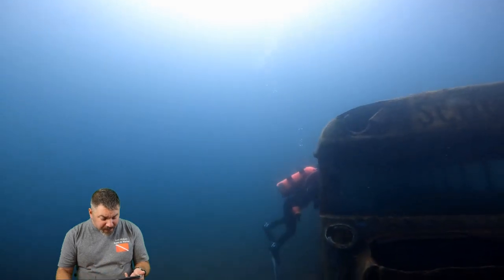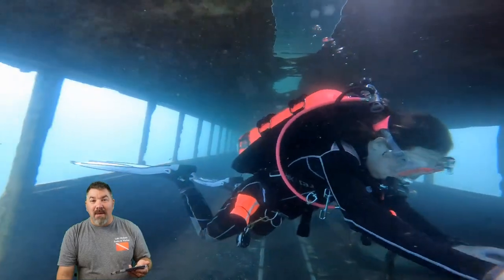Advanced Sidemount The Bus Penetration Part 4 Explained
In today's video, Instructor Trainer and Sidemount Instructor Bryan Stafford walks us through a fun little swim through. The Underwater School Bus "Ms Nikki," gives divers a safe and fun way to practice proper buoyancy and trim techniques while they explore the inside of the bus. Please do not attempt any thing you see in the video without proper training and supervision.

0:00 Teaser
0:57 Opening
1:17 Intro
2:09 Setup
2:59 The Penetration
6:18 Closing